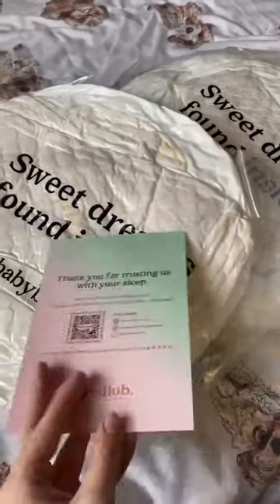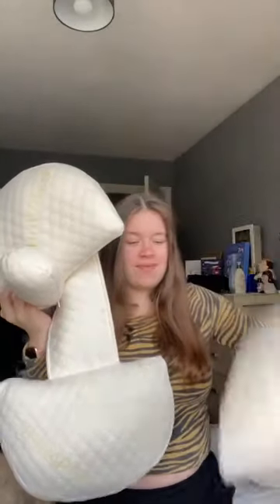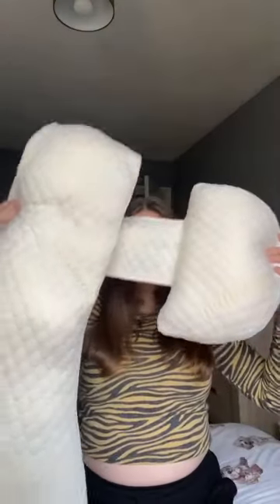This WEDGE pregnancy pillow is a GAME-CHANGER! | Bub's Maternity Pillow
BEST PREGNANCY PILLOW

Credit: @rhiannangreen

The Bub’s Maternity Pillow™ is so perfect that it can be used in a variety of ways.

The pillow can be placed on your:
✔️legs
✔️belly
✔️head
✔️neck area

This versatile pillow relieves pressure on your back or body and also helps with position changes by supporting you as you change from lying on your side to sitting up straight.